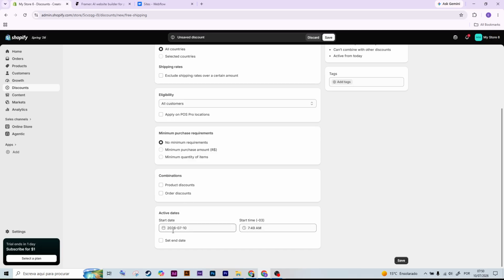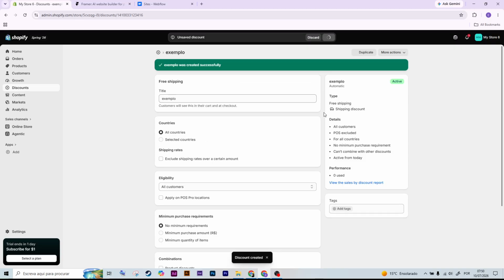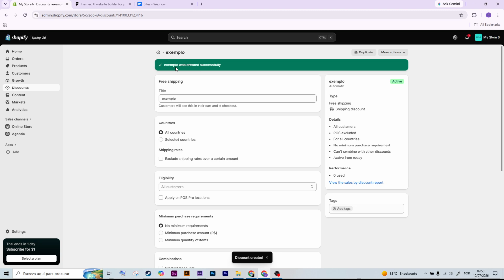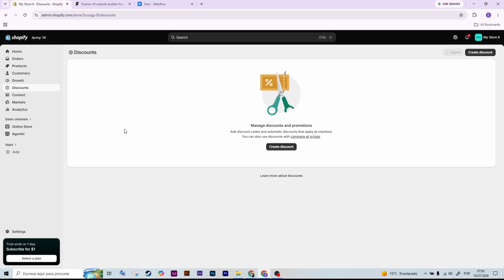HOW TO CREATE A DISCOUNT CODE IN SHOPIFY (STEP-BY-STEP GUIDE 2026)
How to create a discount code in Shopify in 2026.

In this step-by-step tutorial, you'll learn how to create, customize, and manage discount codes in Shopify for products, collections, orders, and customers. This beginner-friendly guide covers discount types, eligibility settings, minimum purchase requirements, usage limits, and expiration dates.

In this video, you'll learn:

How to create a discount code in Shopify

How to choose the right Shopify discount type

How to set percentage and fixed amount discounts

How to apply discounts to products and collections

How to configure customer eligibility

How to add minimum purchase requirements

How to set usage limits and expiration dates

Common Shopify discount code issues and how to fix them

This tutorial is beginner-friendly and perfect for Shopify store owners, e-commerce beginners, dropshippers, marketers, and online business owners.